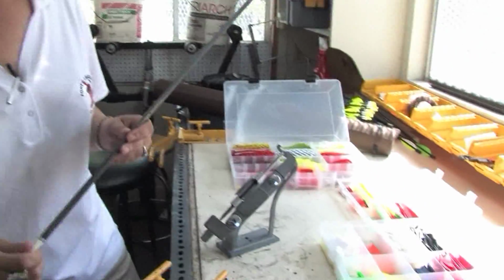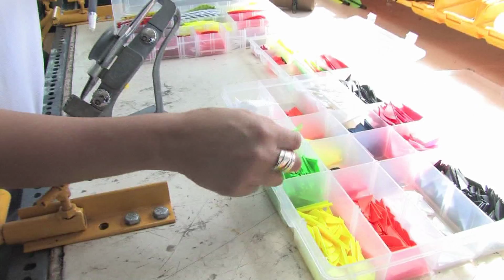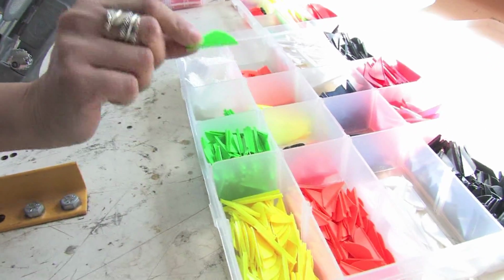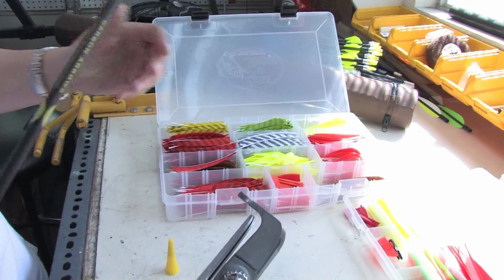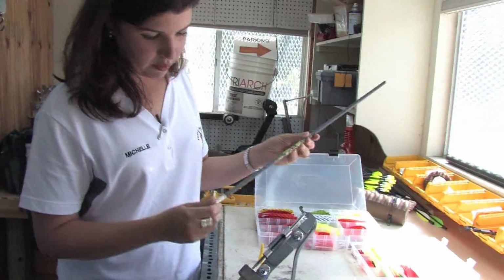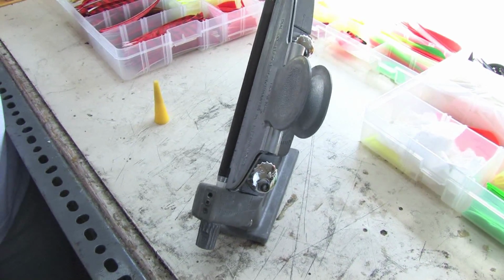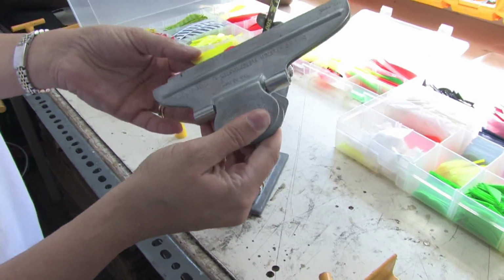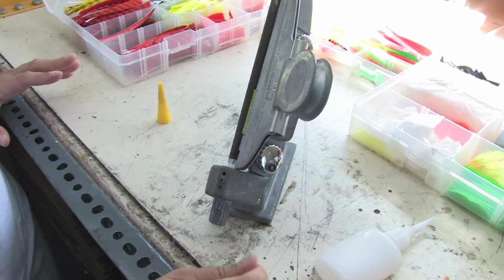Archery Tips : How to Fletch an Arrow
The purpose of fletching an arrow is to steady the flight of the arrow, and fletchings can come in different sizes and types. Discover how a clamp can be used to steady an arrow that is being fletched with help from a professional archer in this free video on fletching an arrow.

Bio: Billy Coulter is a competitive bow hunter and instructor with Fort Lauderdale Archers, in Fort Lauderdale, Fla.
Filmmaker: Paul Muller